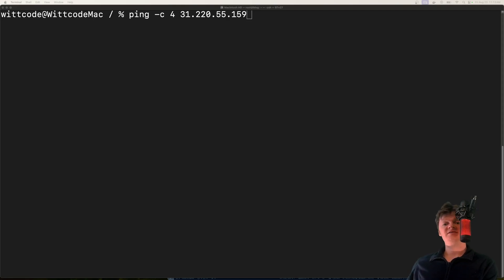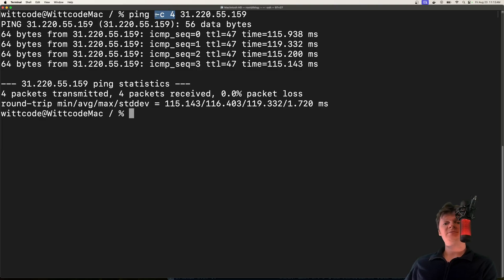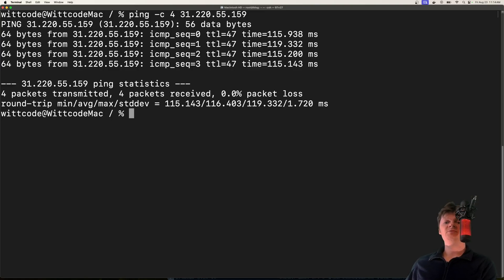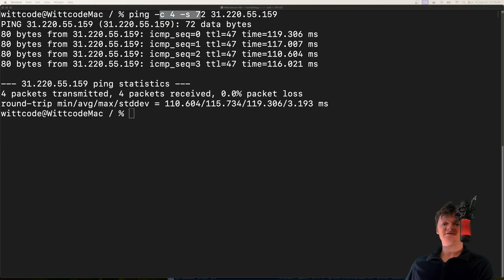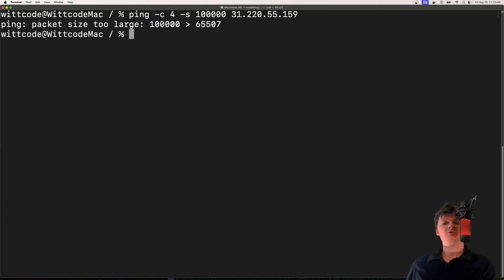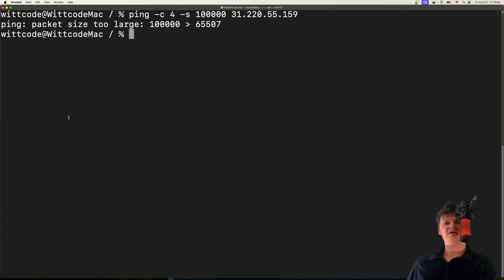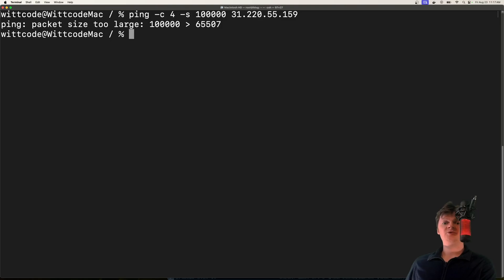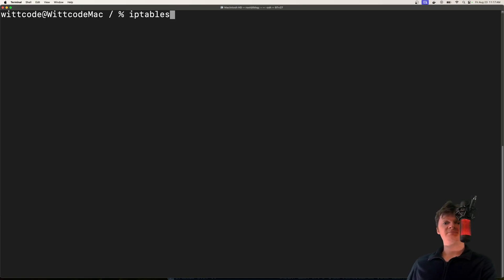Ping of Death Attack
Learn what a ping of death attack is and how to defend against it. We will also go over what ICMP is and the ping command.

⌛ Timestamps
0:00 - Introduction
0:06 - What is a Ping?
0:27 - Pinging a Server
0:44 - What is a Ping of Death Attack?
1:01 - Changing ICMP Packet Size
1:57 - How does Ping of Death Work?
2:33 - Defending Against Ping of Death Attack
3:40 - Outro